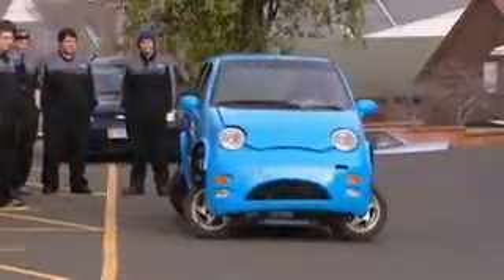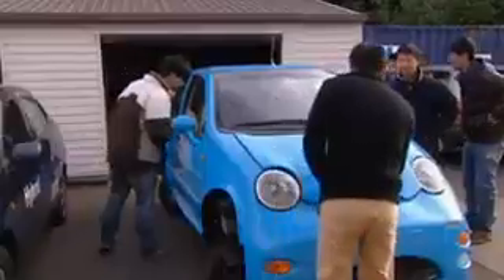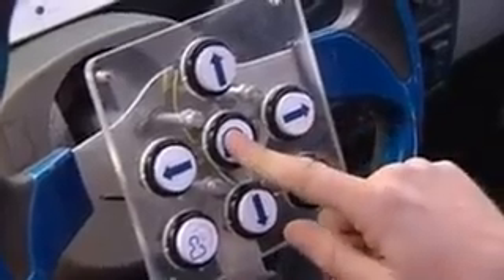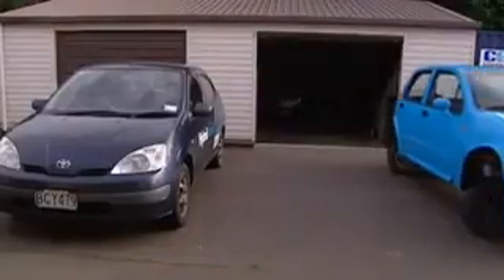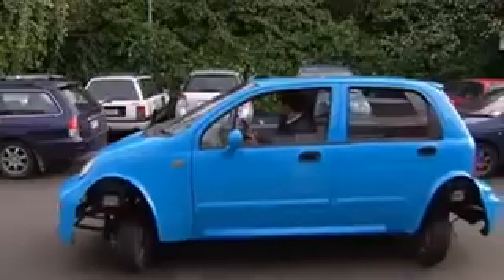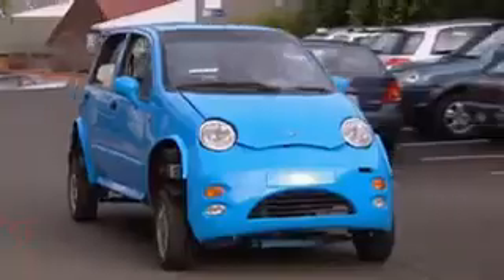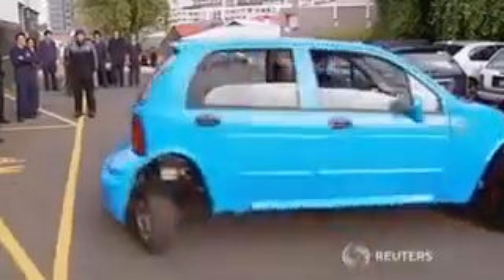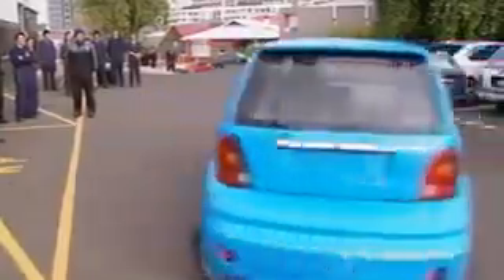New lunches andbold car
Very nice amezing videos